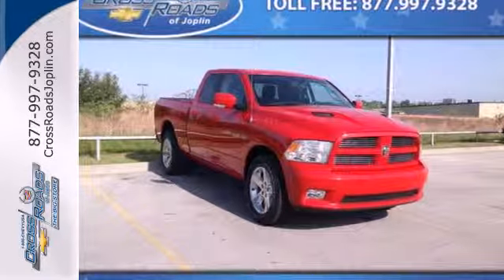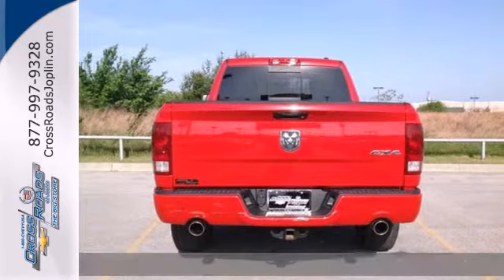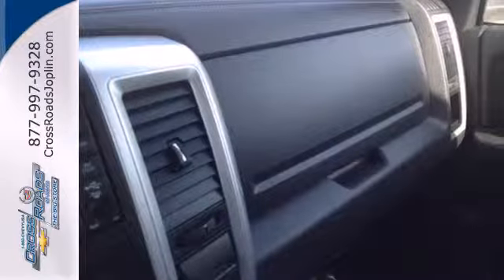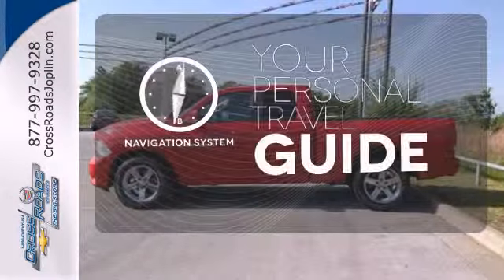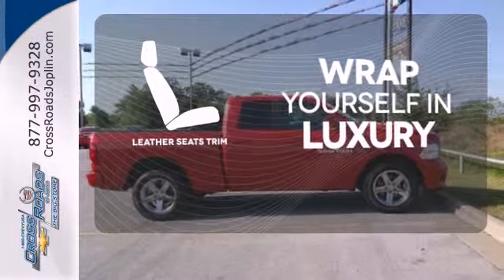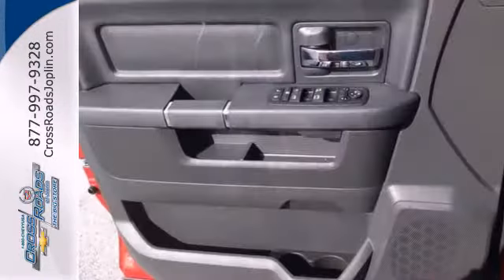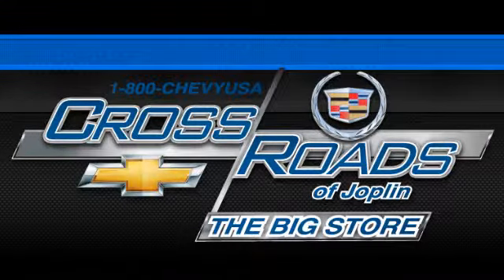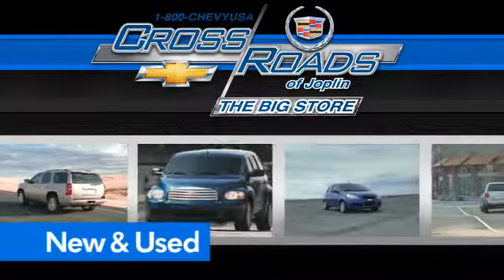2011 Dodge Ram 1500 Joplin MO Springfield, MO P2268 - SOLD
Year: 2011
Make: Dodge
Model: Ram 1500
Trim: Sport
Engine: HEMI 5.7L V8 Multi Displacement VVT
Transmission: 5-Speed Automatic
Color: Red
Mileage: 30373
Stock #: P2268

Address:
4630 E. 32nd St